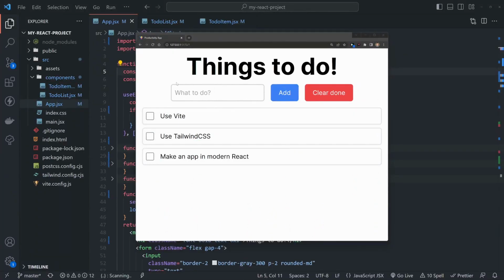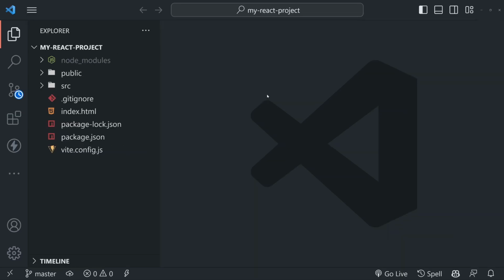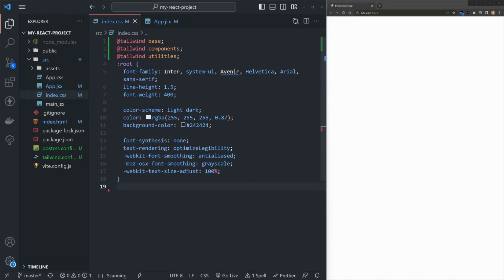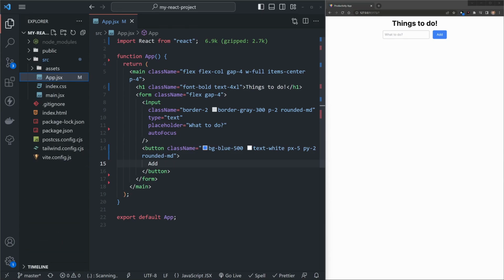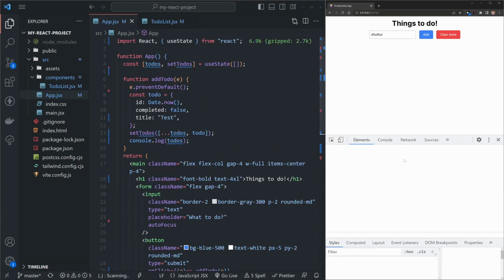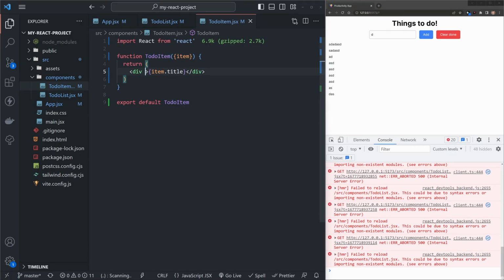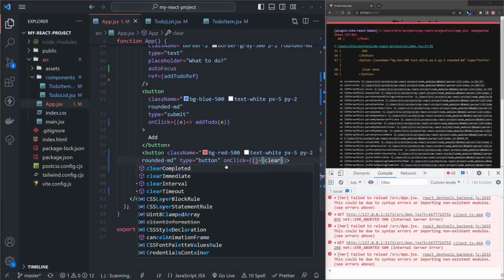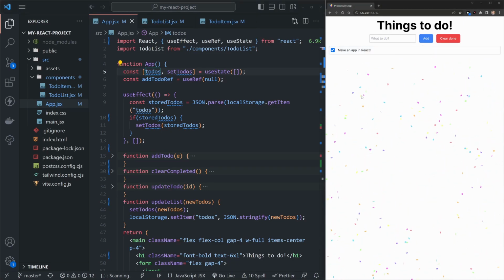React JS Crash Course: Building a Real App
In this React JS crash course, we will be building a productivity app from scratch. We will cover all the fundamentals of React, including components, props, state, and hooks. The app will have features such as a to-do list, a pomodoro timer, and a notes section. We will also be using Material UI to create a sleek and modern design for the app.

Throughout the video, we will be explaining each step in detail and providing code examples for you to follow along with. By the end of this tutorial, you will have a solid understanding of React JS and be able to build your own apps.

Whether you're a beginner looking to learn React JS or an experienced developer looking to brush up on your skills, this crash course is perfect for you. So grab your favorite beverage and let's get started!